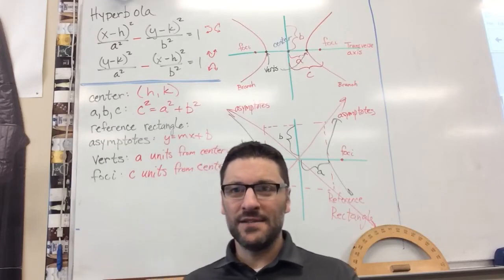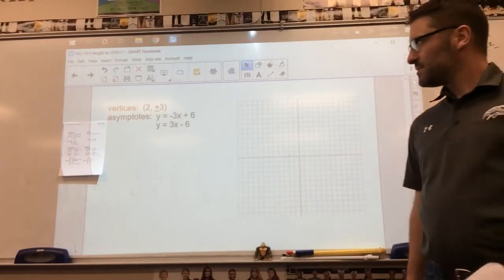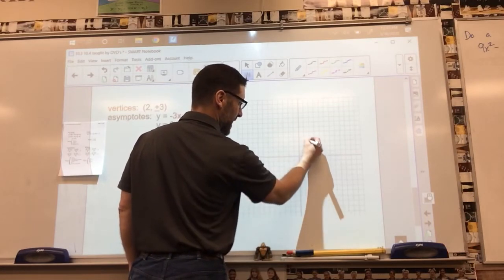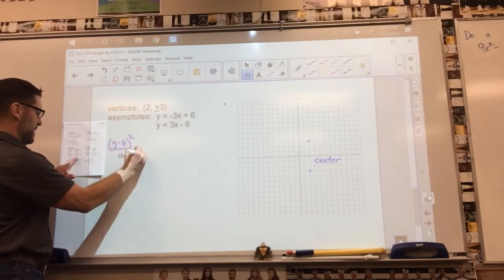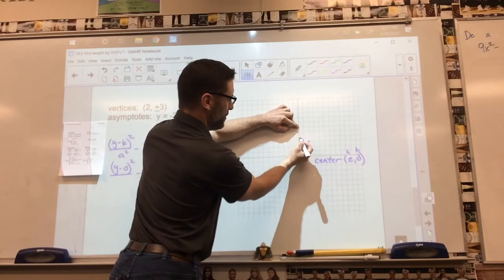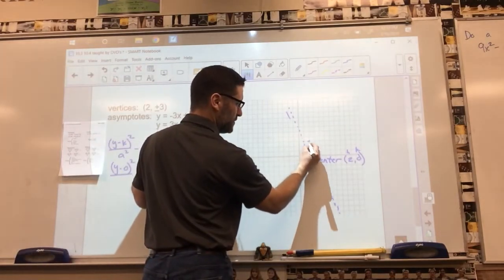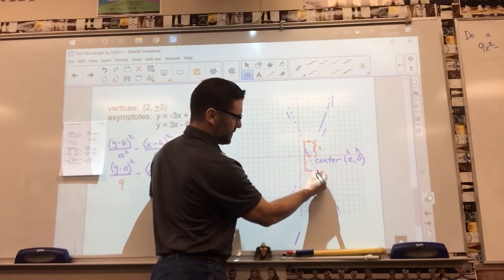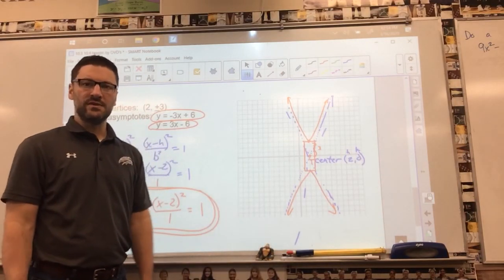10.4 hyperbolas part 1